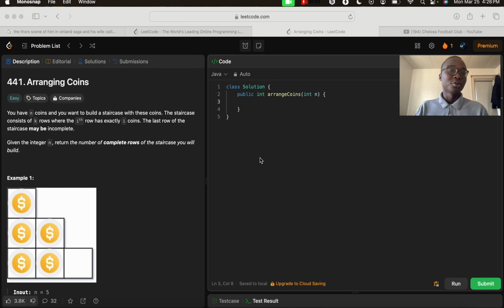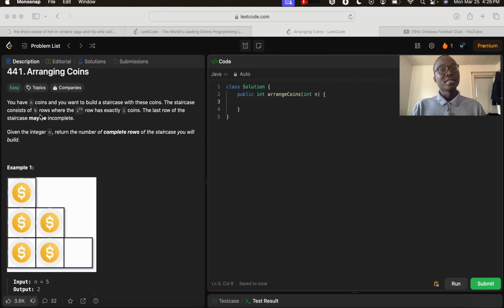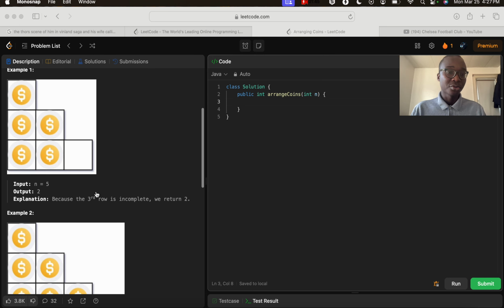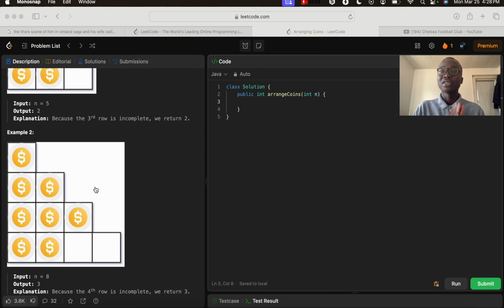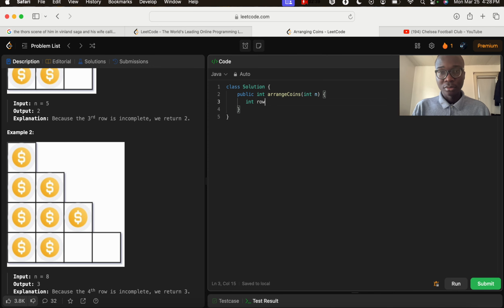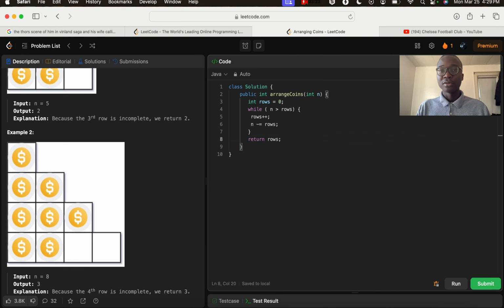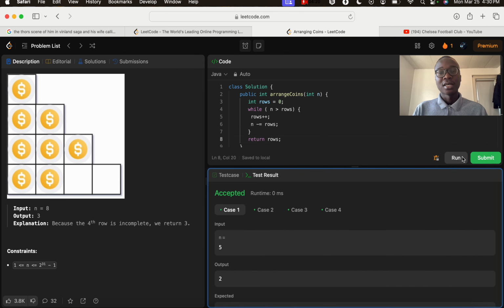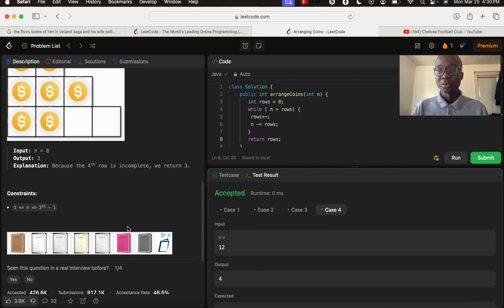Java Tutorial: Solving LeetCode 441 - Arranging Coins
In this Java tutorial, we tackle LeetCode problem 441 - Arranging Coins. Learn how to efficiently determine the number of complete rows of a staircase you can build with a given number of coins using Java programming. Watch step-by-step as we break down the problem, discuss the approach, and implement the solution together